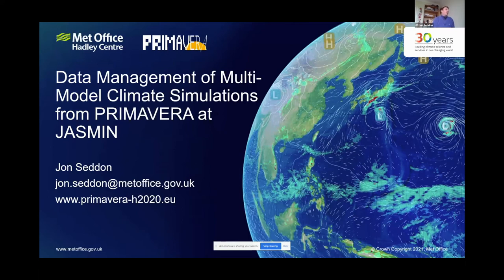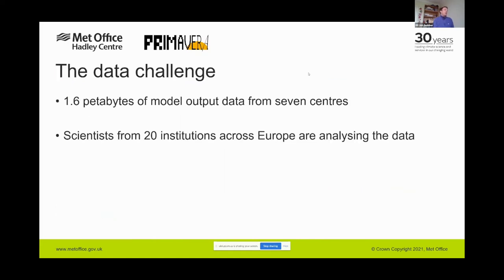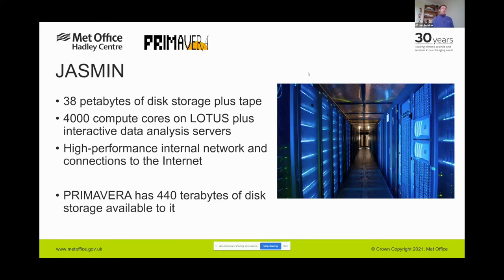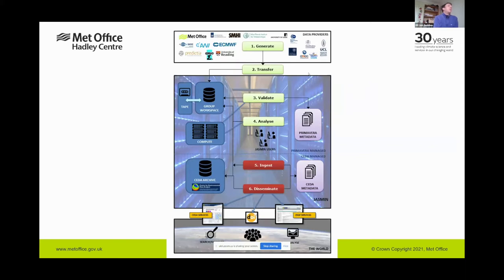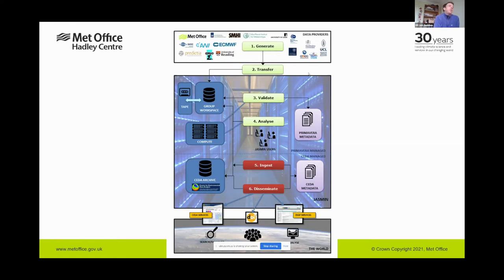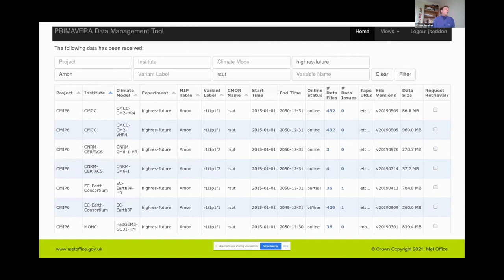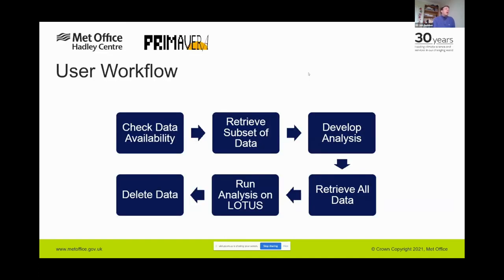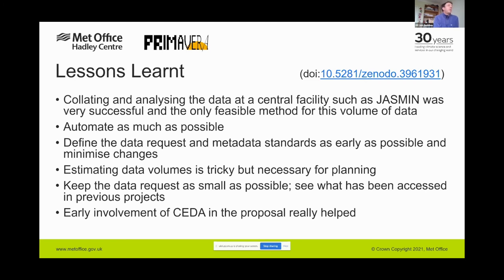JASMIN User Seminar - PRIMAVERA overview (Jon Seddon)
This talk was given in January 2021 as part of the JASMIN User Seminar Series. More information about other events in the seminar series can be found

Speaker: Jon Seddon, UK Met Office
Abstract:
The PRIMAVERA project aimed to understand the effect of resolution in climate models. It developed a new generation of advanced and well-evaluated high-resolution global climate models, to provide simulations and predictions of regional climate with unprecedented fidelity for the benefit of governments, business and society in general.

Over 1.6PB of climate data, from seven different models, was analysed on JASMIN by over 100 scientists from across Europe. In this talk, Jon shares his experiences of moving, analysing and sharing large amounts of project data. It also covers best practice for dealing with this volume of data (e.g. automating processes, agreeing on standards and data request, estimating data volumes, ensuring data requests are efficiently designed)

The project made use of the following JASMIN/CEDA services:
- Interactive sci servers - for developing analysis tools
- Various storage - including making use of tape
- LOTUS batch cluster - to run analyses on the full dataset
- CEDA Archive - to publish the full dataset for long term reuse
- CEDA's Earth System Grid Federation node - to share the dataset with the global community

Over 70 peer-reviewed articles have been published from this project to date. Watch this recording to find out the lessons learnt from undertaking a project of this scale and how best to use JASMIN to accomplish it.